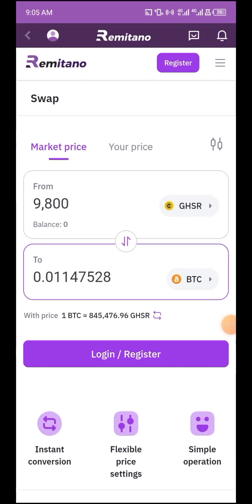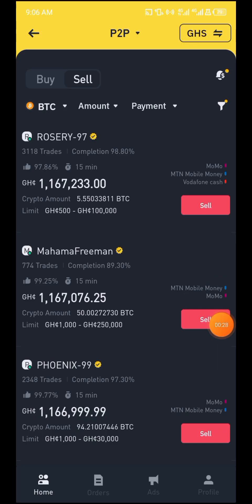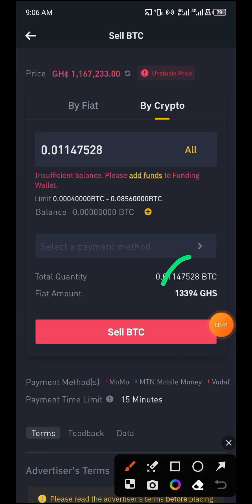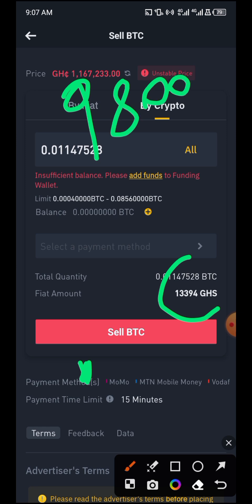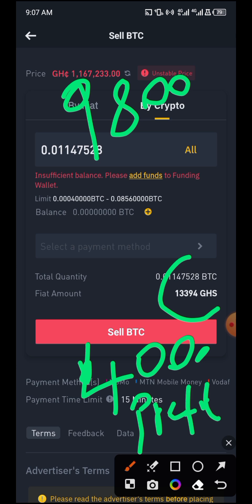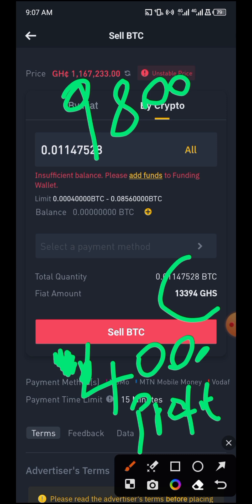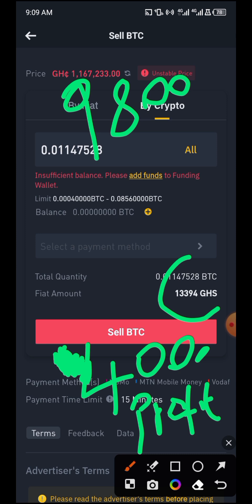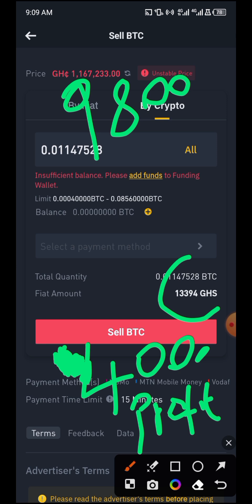UNLIMITED CRYPTO ARBITRAGE HOW TO MAKE 765K PROFITS DAILY GHANA NIGERIA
LEARN TO TRADE CRYPTO AND MAKE UPTO $10,000 EVERY MONTH FROM A BEGINNER TO A PROFESSIONAL WITH JUST 3,500 NAIRA ONLY👇👇

SIGN UP TO BYBIT USING THIS 🔗 LINK AND GET A WELCOME BONUS 👇🖇️

Crypto trading exchange I use, fast instant deposit and withdrawal, 100% welcome bonus

binancecryptoarbitrage,